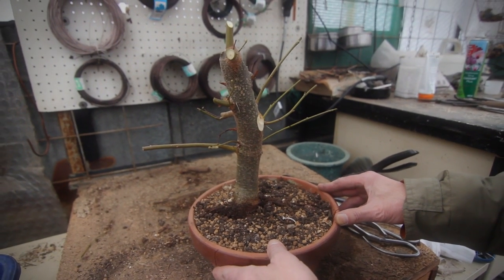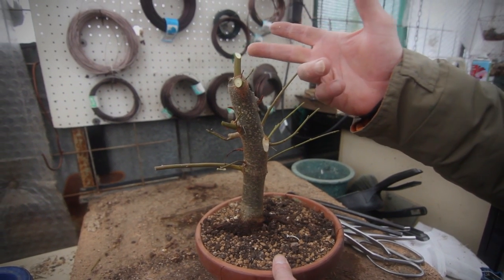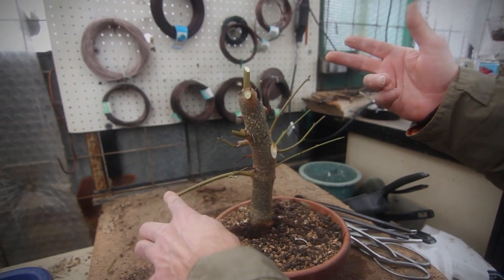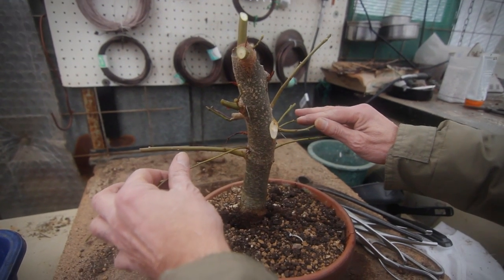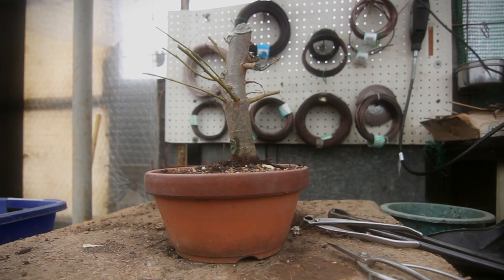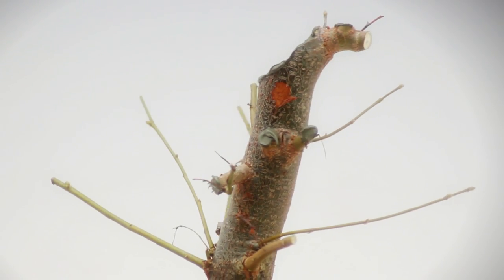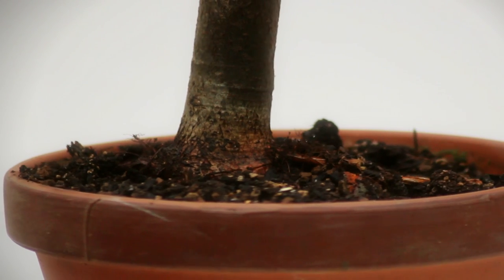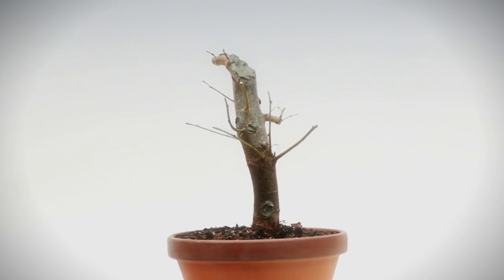Bonsai - Ausgraben einer Linde yamadori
Einblicke über die Bonsai Erstgestaltung eines Cotoneasters.

+++ Auf 2500qm finden Sie alles rund um Bonsai was Ihr Herz begehrt. Unser Angebot reicht vom Anzuchtmaterial bis zum Solitär. Zubehör, Workshops, Pflegestation, Überwinterungsservice (auch für normale Topf/ Kübelpflanzen), Gartengestaltung sowie umfassende Beratung in allen Belangen rund um Ihr Hobby. Kompetenz seit über 30 Jahren.

BONSAI CENTRUM WIESBADEN
Friedrich-Naumann Str. 18 a
65195 Wiesbaden